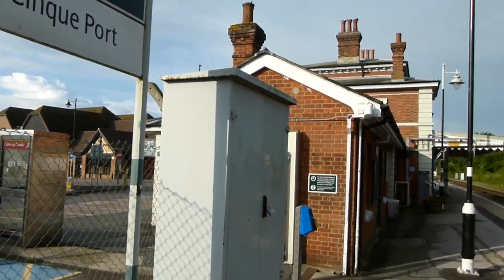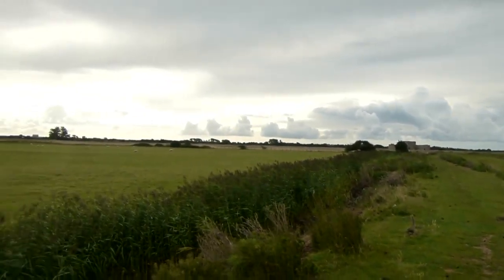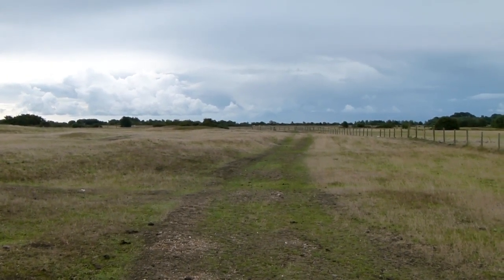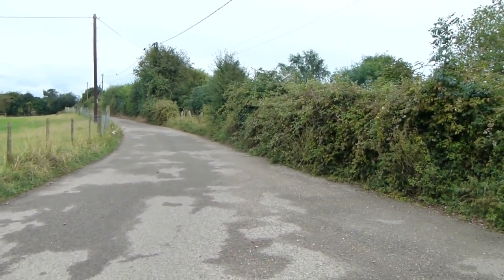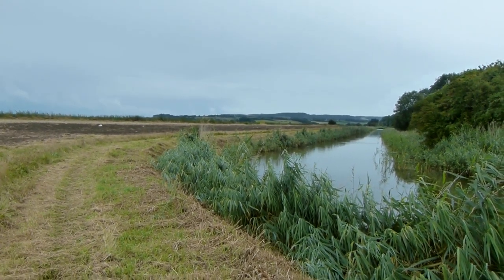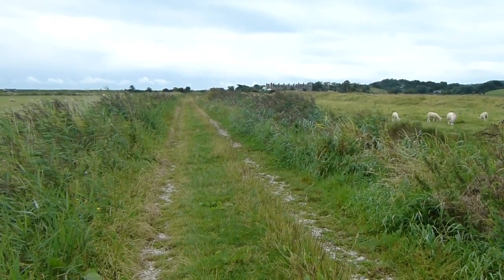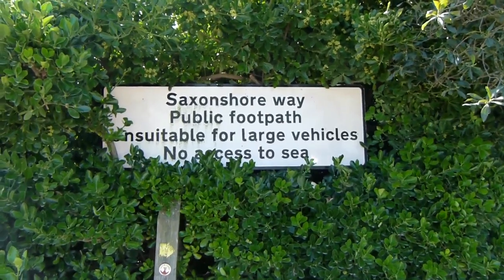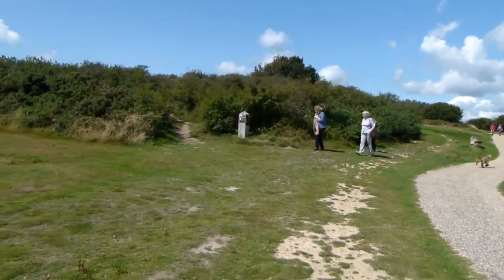The Saxon Shore Way: Rye to Hastings 13 August 2019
The final 11 mile stretch of the Saxon Shore Way between Rye and Hastings in East Sussex. With this video, there are now videos of the entire 160 mile Saxon Shore Way long distance footpath on my channel. There are some lovely coastal views on this walk. If you are thinking of doing this walk be warned that the latter part is very strenuous with lots of steep ups and downs. The walk took place in good weather on Tuesday 13 August 2019.